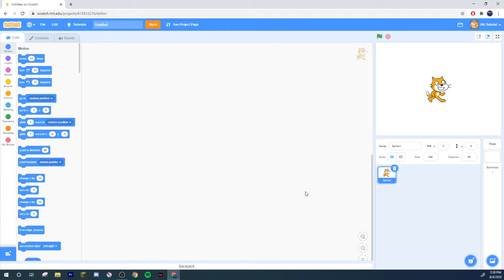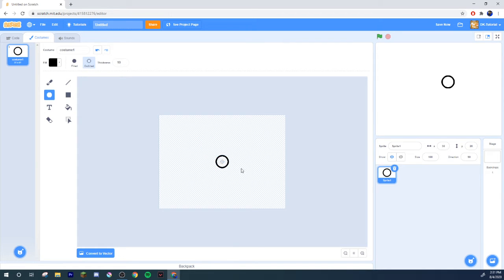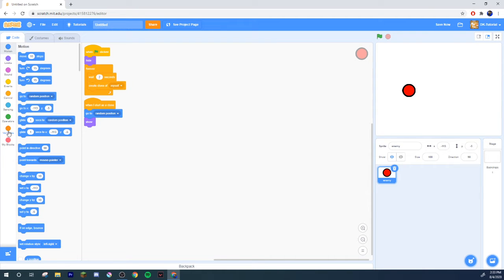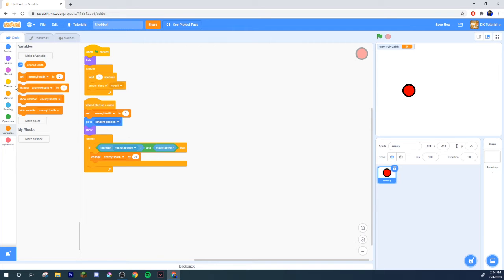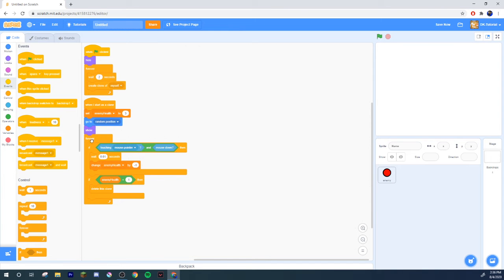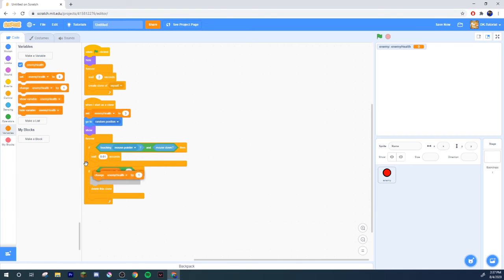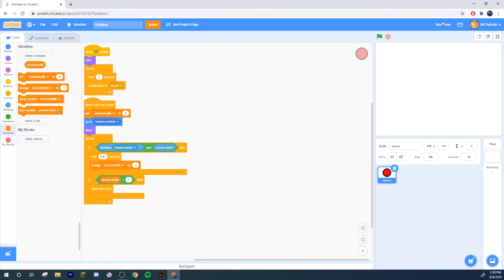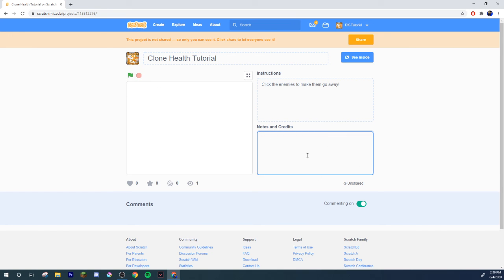HOW TO MAKE CLONES HAVE THEIR OWN HEALTH IN SCRATCH!!!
Today I show you how to have a clone in scratch have it's own variable value.

My Accounts:
Emerald-Piggy
Emerald-Piggy-Collab
DK-Horror
DK_MiniGame
DK-Tutorial